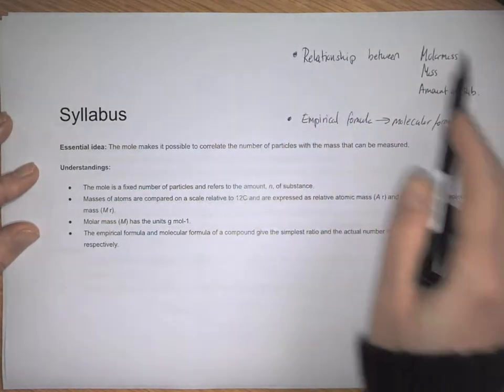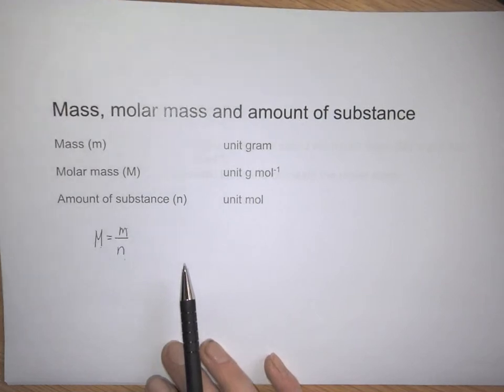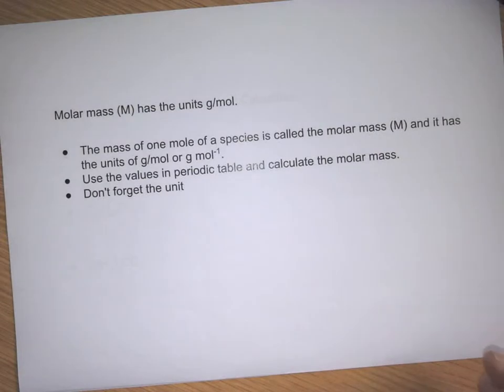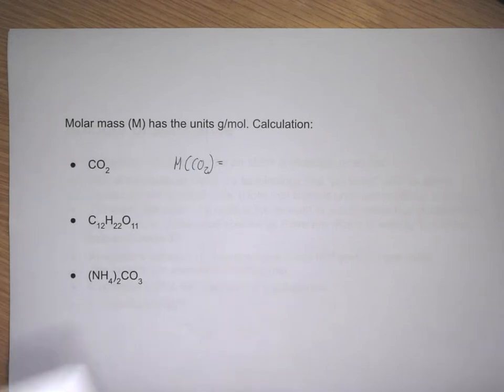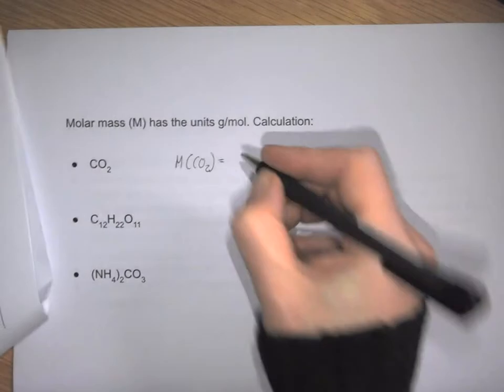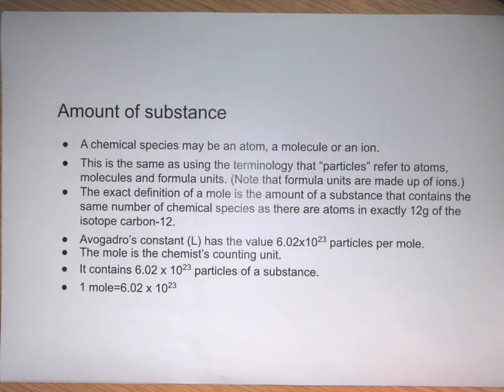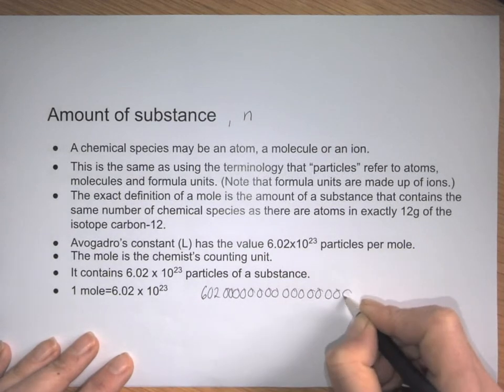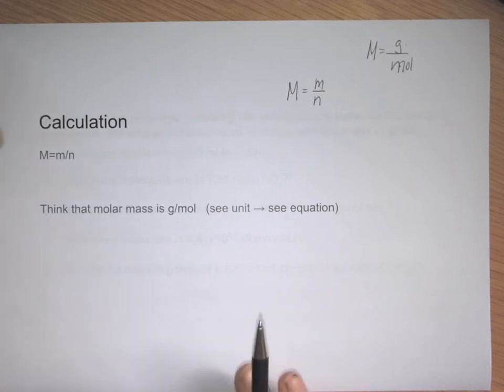1.2 The mole concept (part 1 calculations M=m/n)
* Determine Molarmass, mass and amount of substance
* Calculations M=m/n